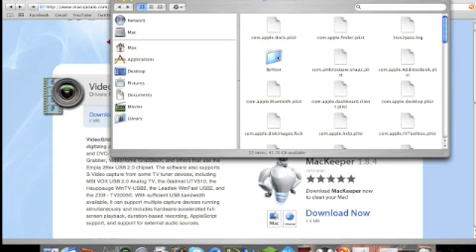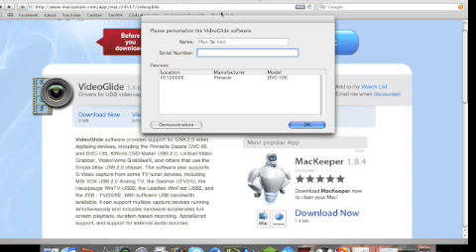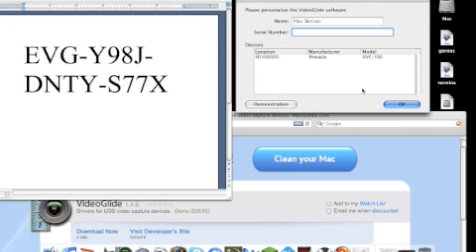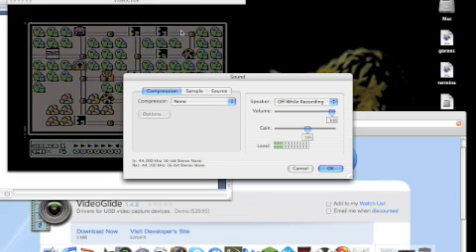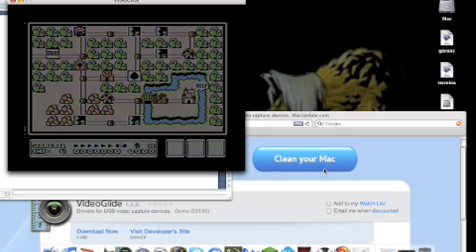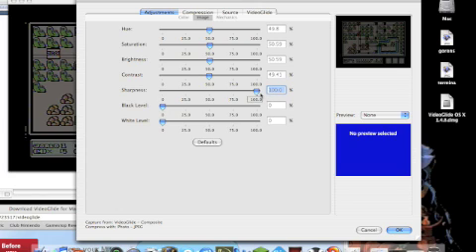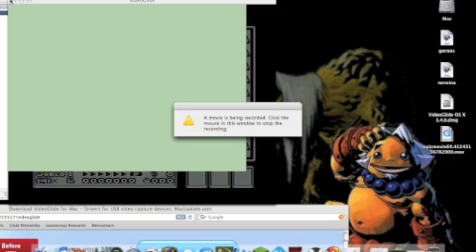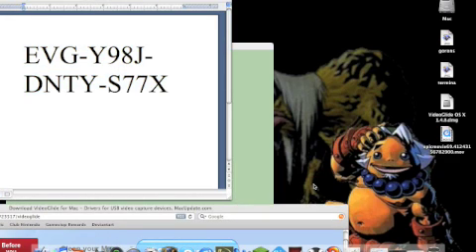Dazzle DVC 100 Capture Card Tutorial (Part 2) Mac and PC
This is a guide on how to work your Dazzle capture card. However, it can be applied to most other capture cards as well.

The code is: EVG-Y98J-DNTY-S77X